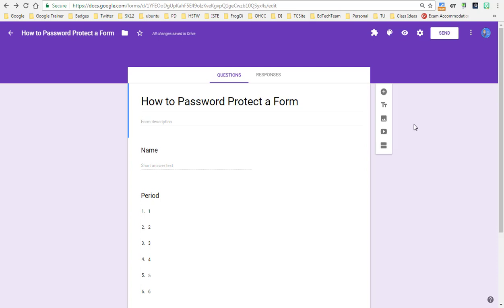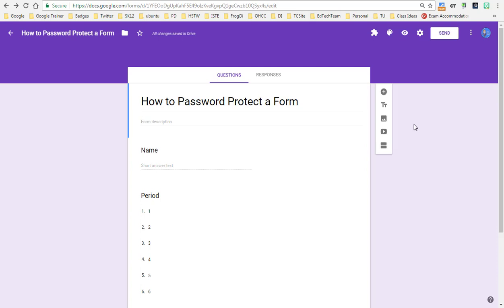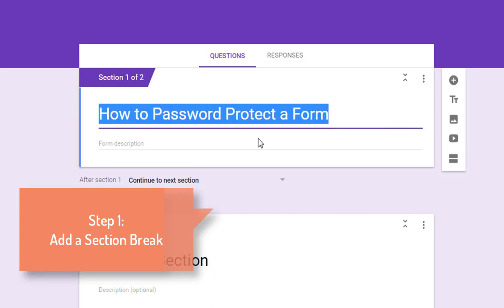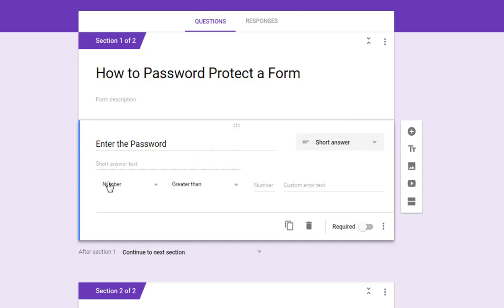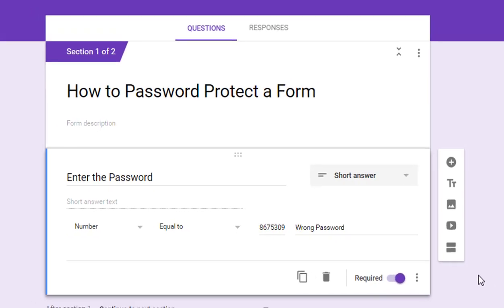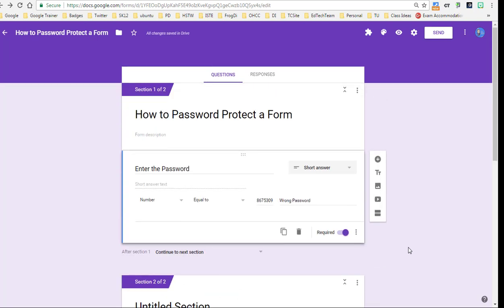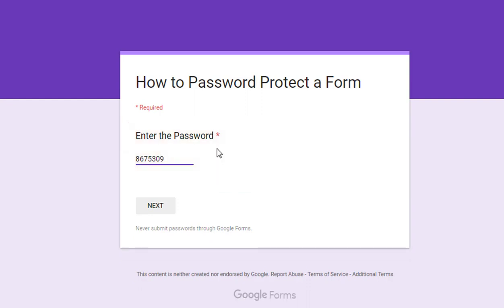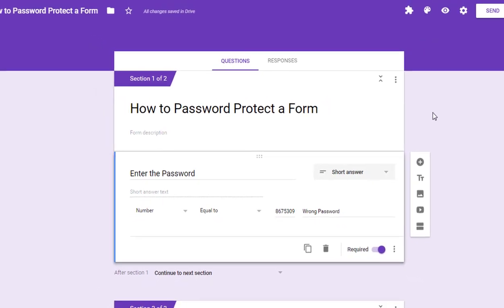How to Password Protect A Google Form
This tutorial explains how to password protect a Google Form